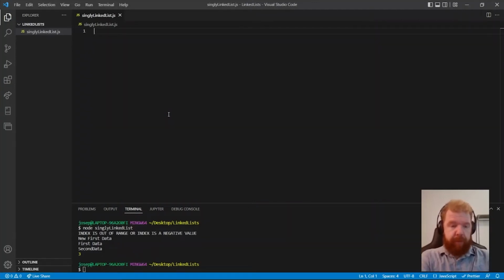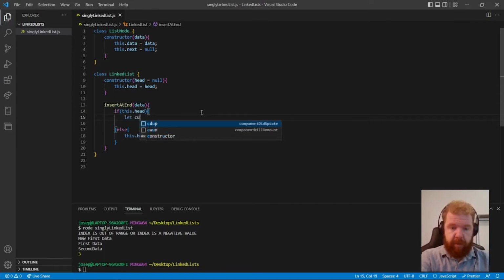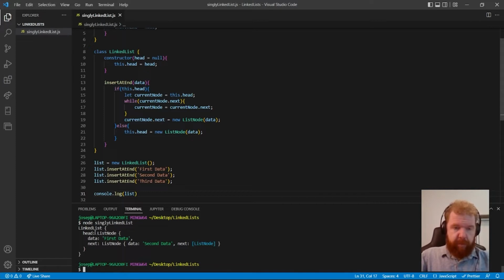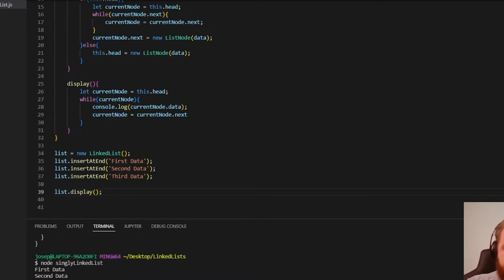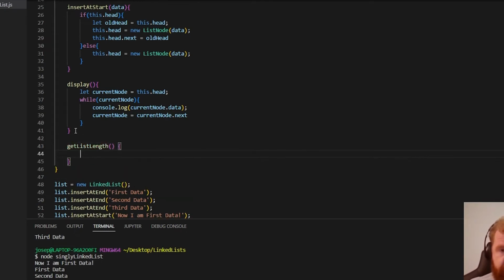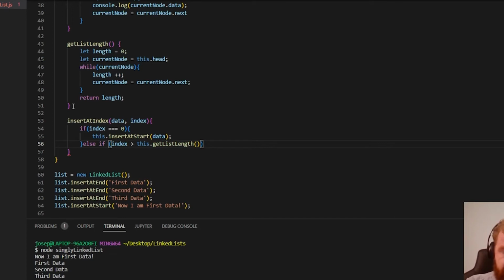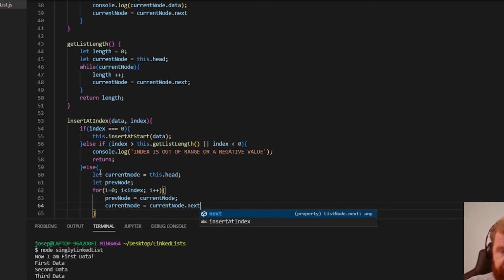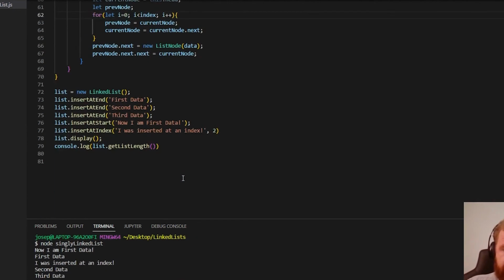Linked List in JavaScript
Hopefully this gets your feet with singly linked lists.
I strongly encourage everyone to dive deeper, create custom methods, and read/watch other resources.